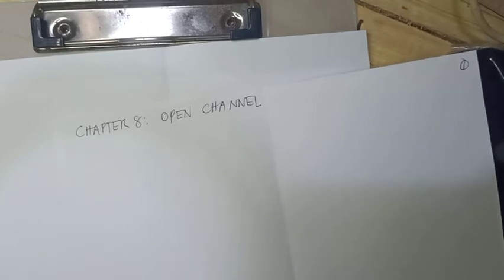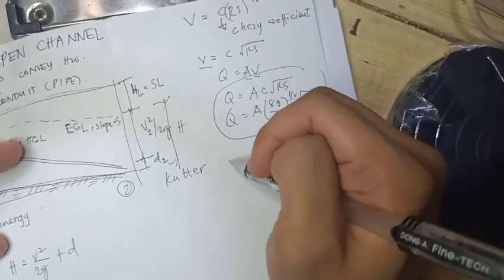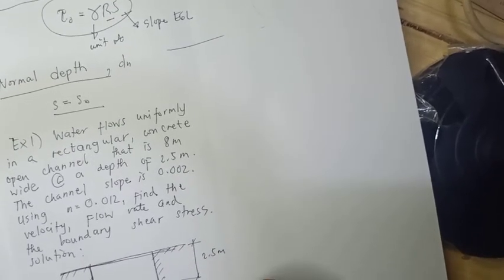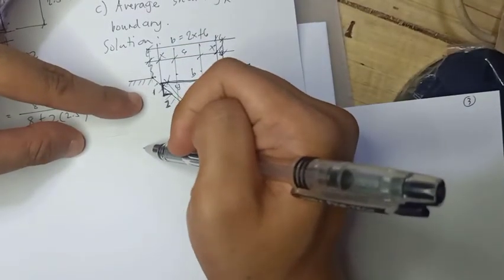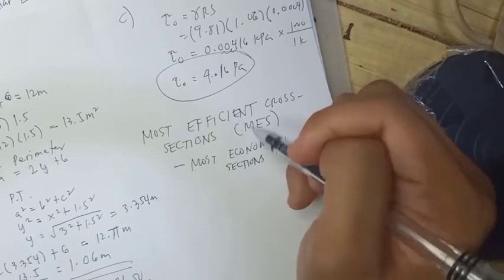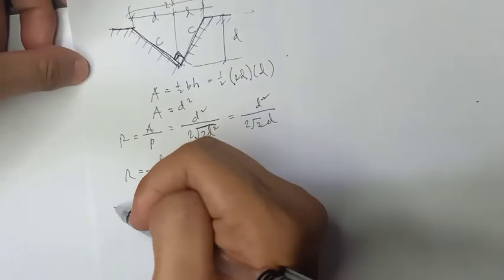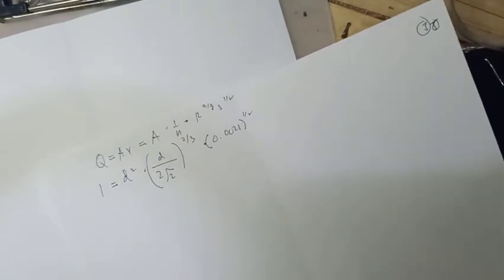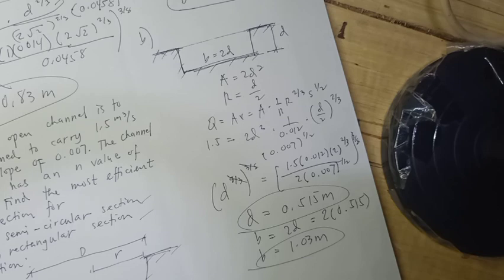Part 23 - C8 - Open Channel Part 1